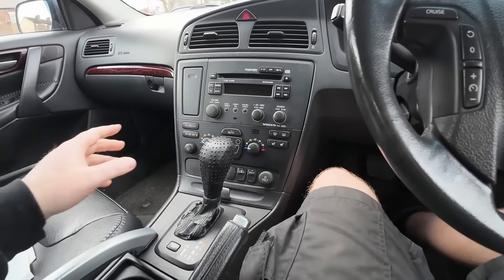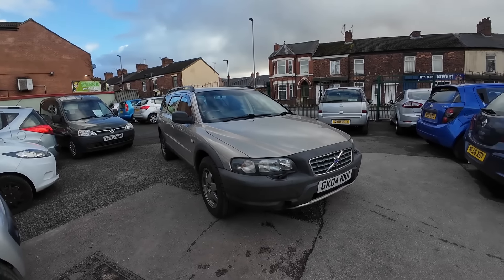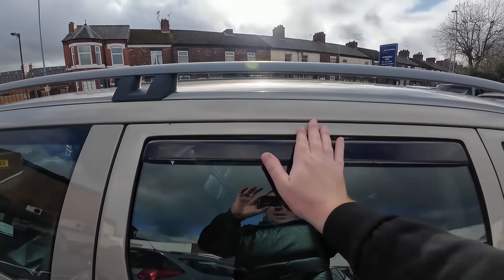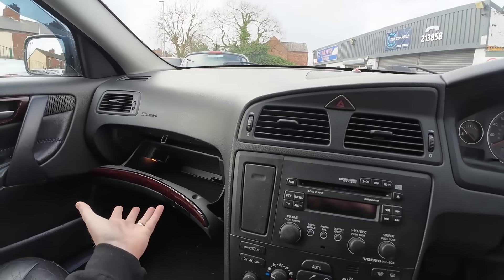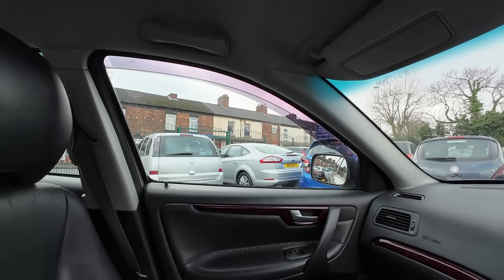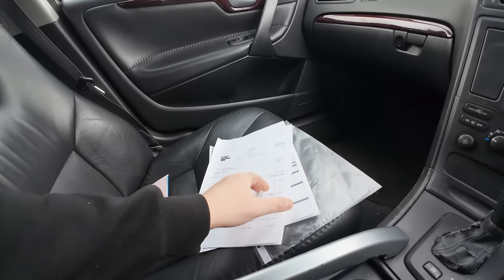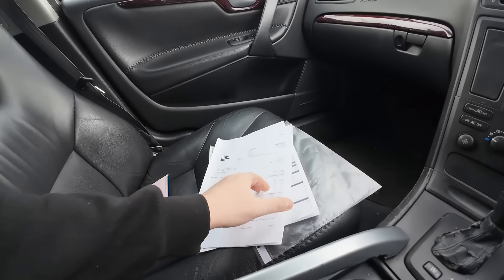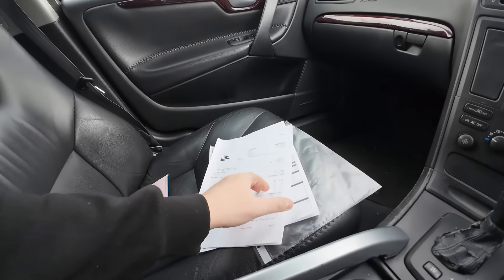I BUY A CHEAP VOLVO XC70 FOR £700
⬆️⬆️ CHECK OUT BEER 52 ⬆️⬆️

Hi all, in this video we take a look at a recent part exchange I have taken in a lovely Volvo XC70 which we have given just £700 for. Now This is not my normal selling stock but I am very torn on this one, lets see what its like and if we dare to retail it.